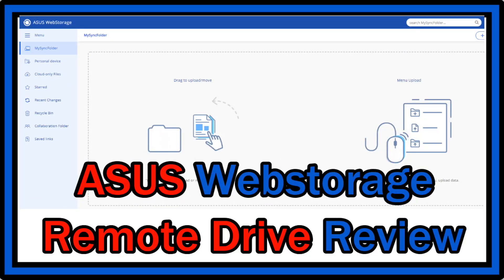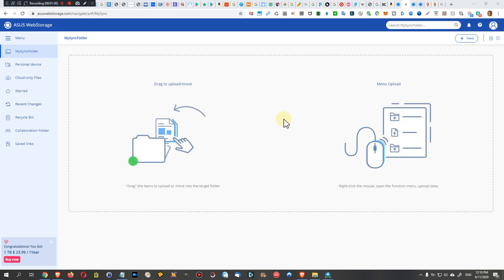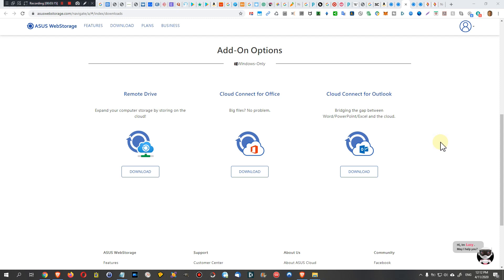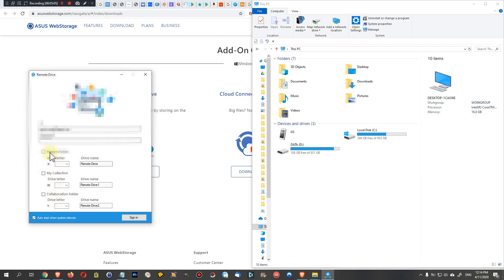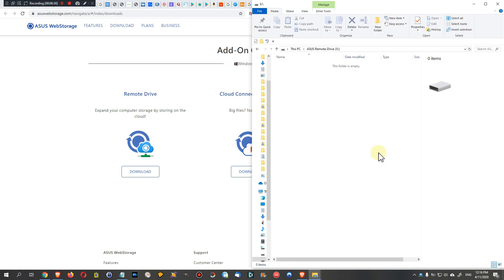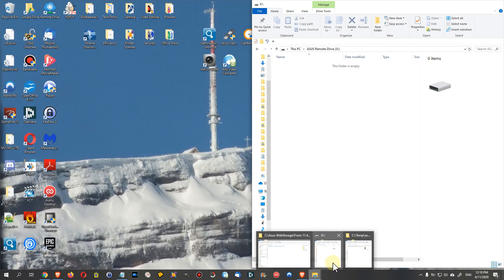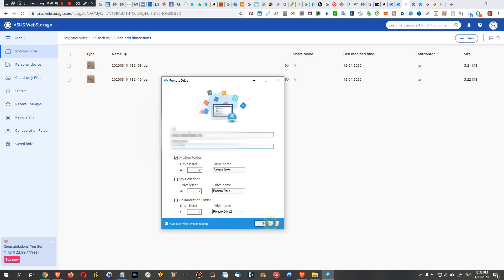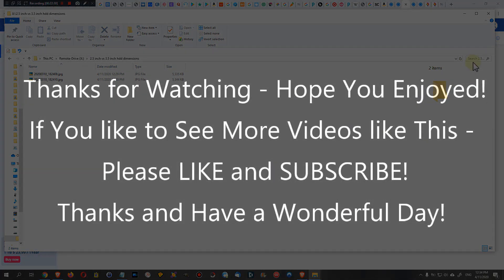ASUS WebStorage Remote Drive Review (What is it? How Does It Work? Is it Fast? Is It Safe?)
The ASUS WebStorage is probably the cheapest cloud solutions by far from any trustworthy main brands, but is it any good? Is it fast? Is it safe? Is it reliable?

Here we are looking into the "Remote Drive" function. What is it and how does it work? Watch and see!